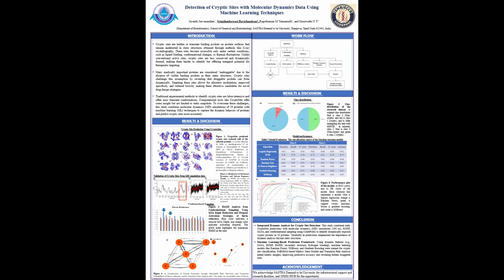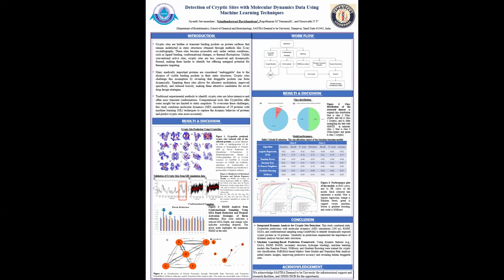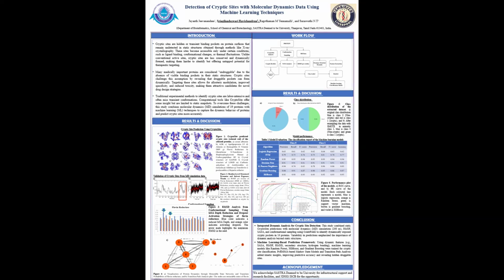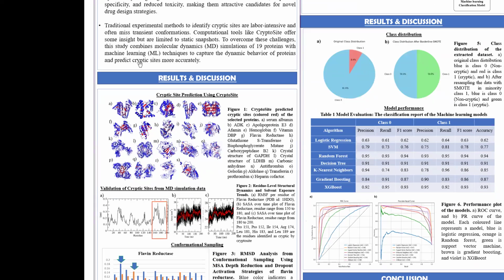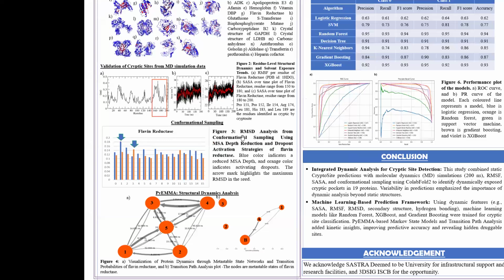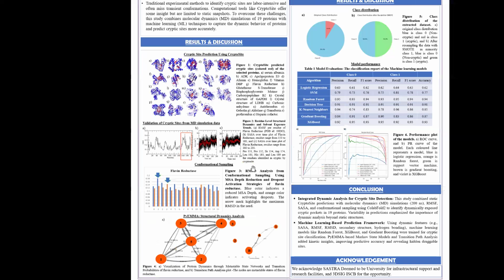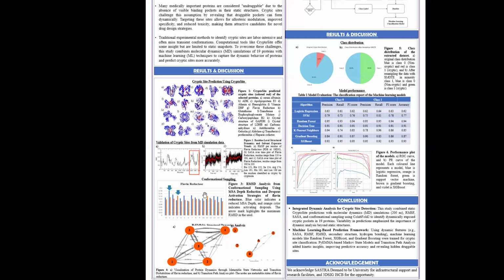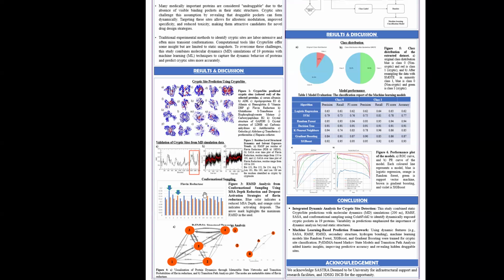Detection of Cryptic Sites with... - Sriagilandeswari Ravichandran - Poster - ISMB/ECCB 2025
Detection of Cryptic Sites with Molecular Dynamics Data Using Machine Learning Techniques - Sriagilandeswari Ravichandran - Poster - ISMB/ECCB 2025